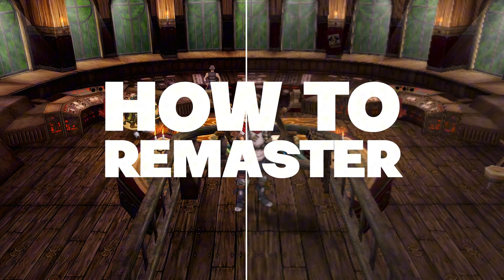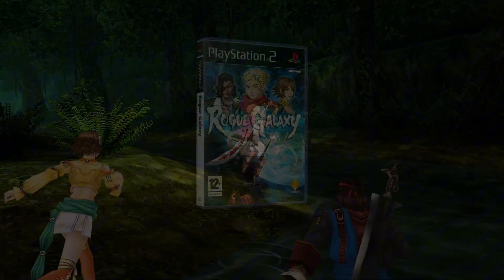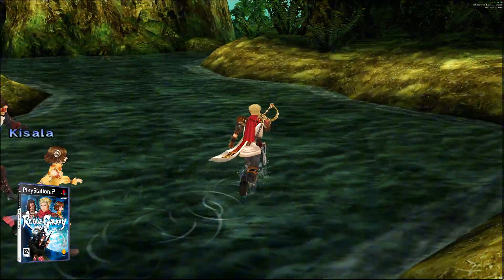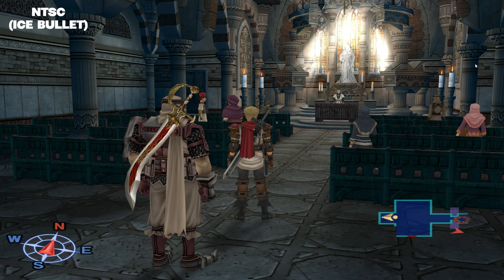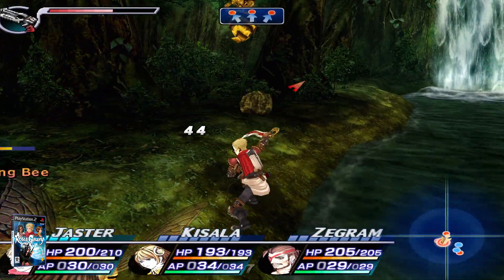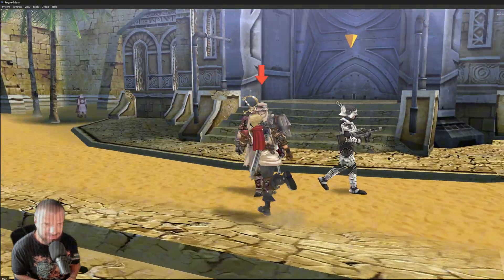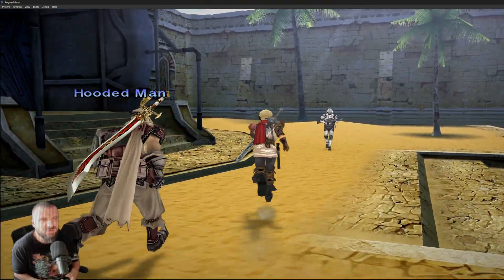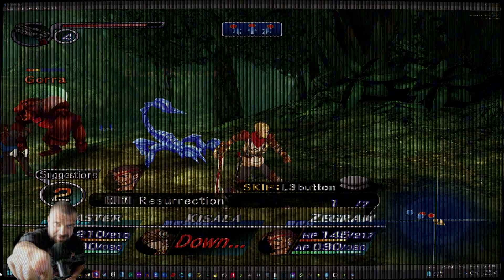How To Remaster Rogue Galaxy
// RESOURCES //

// TIME STAMPS //

00:00 - 00:38 - INTRO
00:38 - 03:12 - WHICH VERSION TO PLAY
03:12 - 04:33 - PCSX2 SETTINGS
04:33 - 06:03 - PATCHES & HACKS
06:03 - 08:28 - TEXTURE PACKS
08:28 - 10:55 - RESHADE
10:55 - 12:37 - CRT FILTERS
12:37 - 13:28 - COMPARISON SHOTS